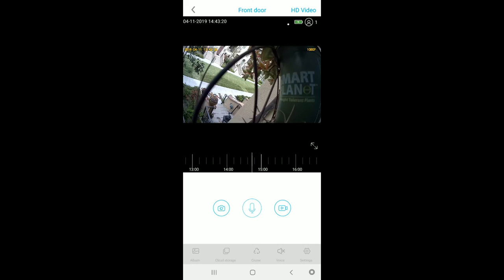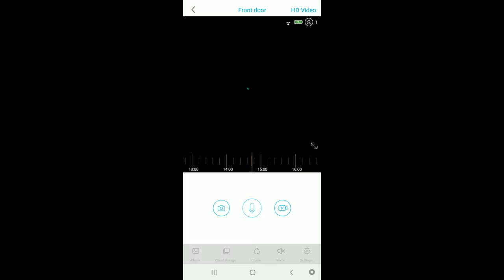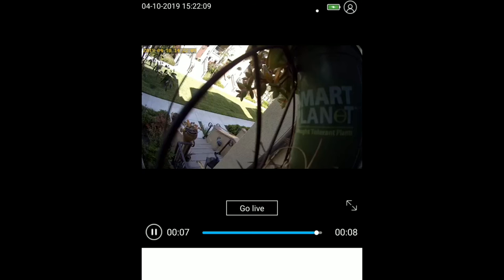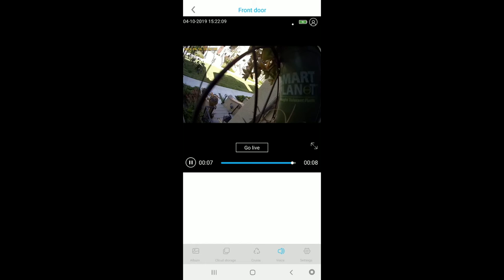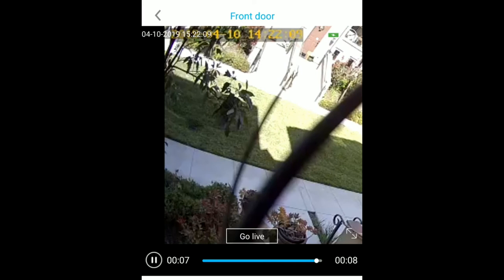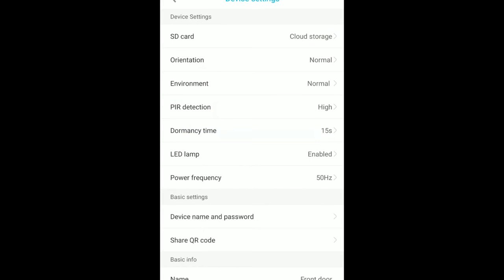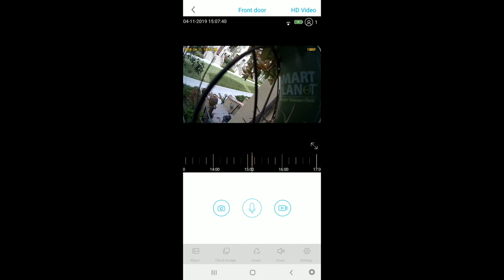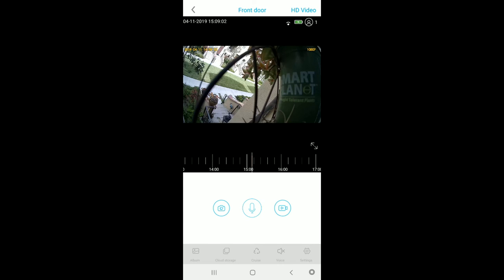Soliom Solar Security Camera Review - No Wires Runs On Solar Power!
Soliom Solar Camera

UK Shoppers:

Solar Camera

India Shoppers

Thank you coffee keeps me making great videos:
Bitcoin Send Here: 1LoMfSUF9p9stdxPqHPnzE3EjcGWfodMMN
Ripple XRP Here: rPVMhWBsfF9iMXYj3aAzJVkPDTFNSyWdKy

God Bless

In this video I unbox and review the Soliom Solar security camera, this is wire free home security camera that runs off of the sun's solar power to keep it charged and protecting your home.